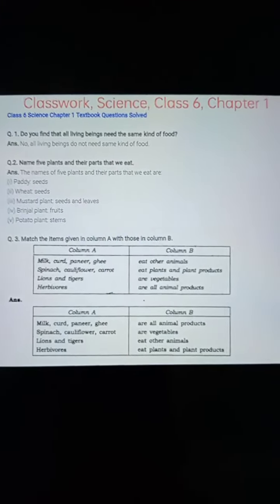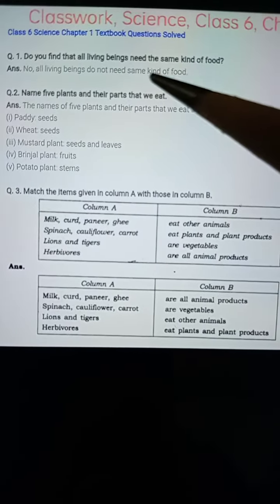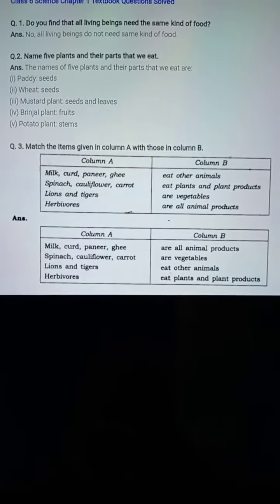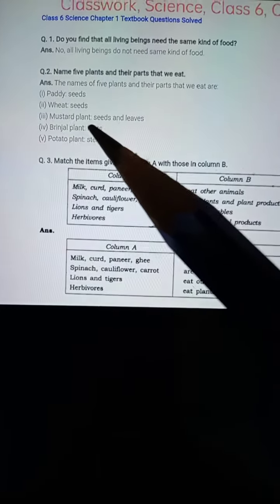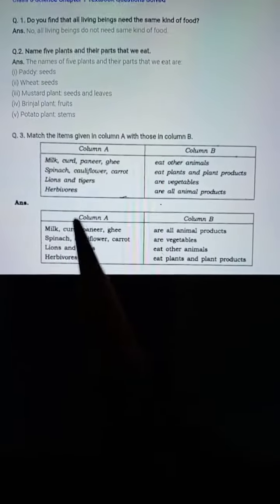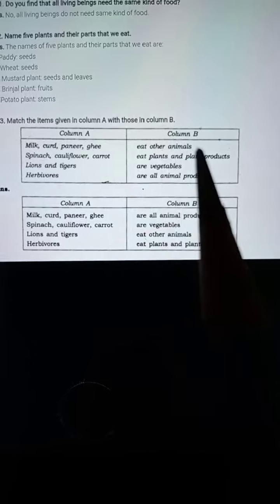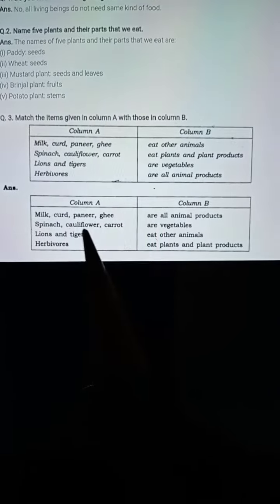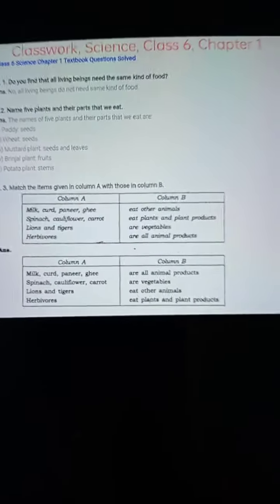Rsps, class-6 Science cw,17/8/2021